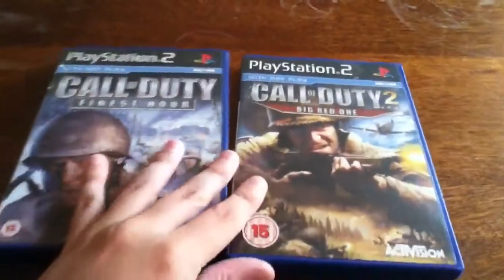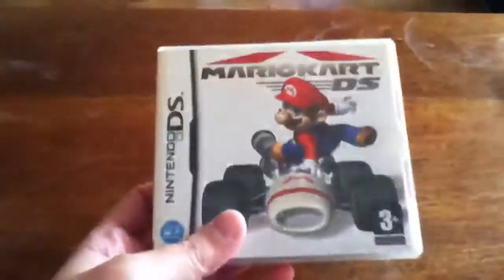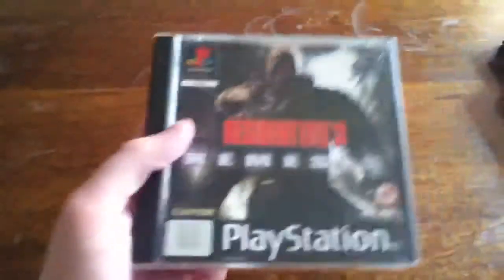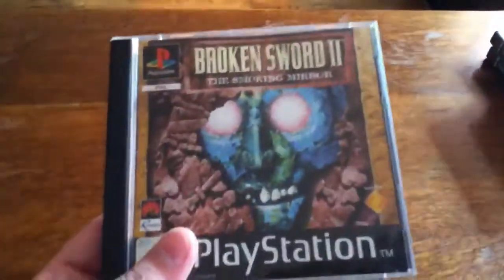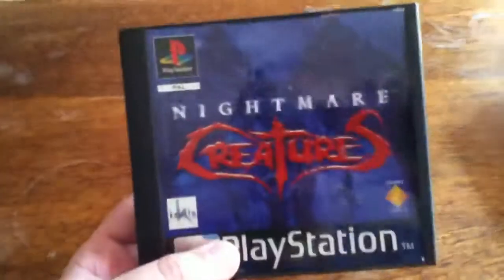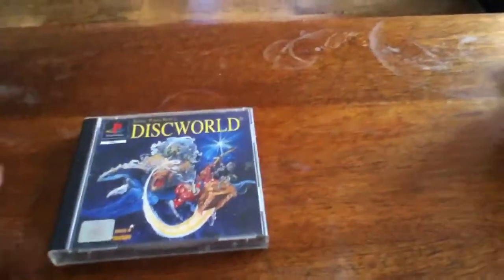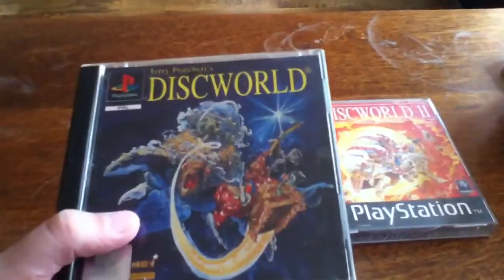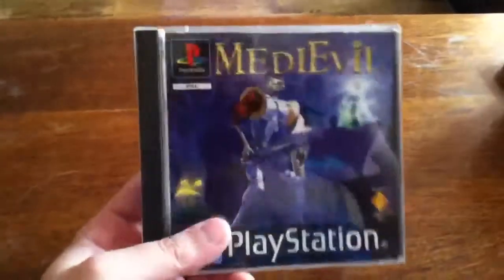My September 2013 Videogame pick ups (Part 2)